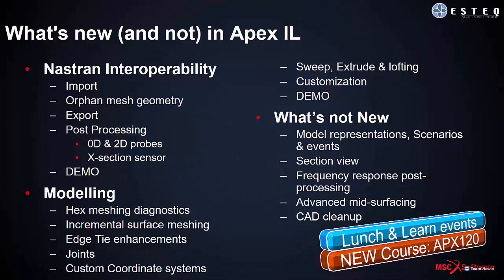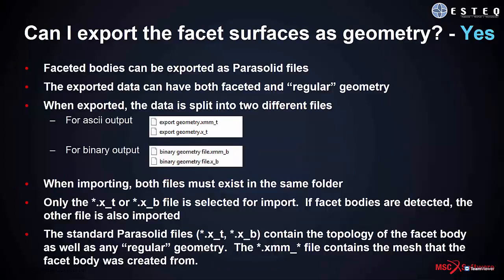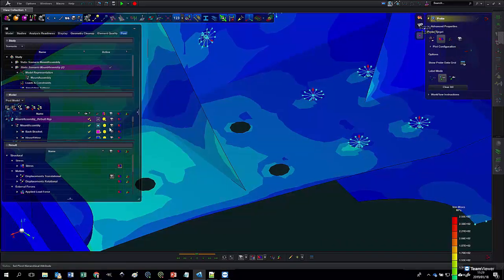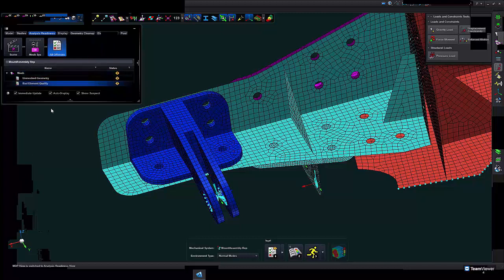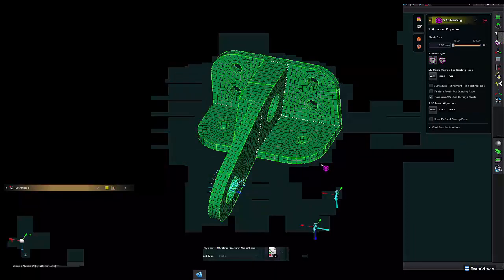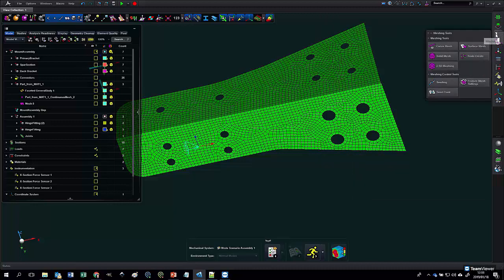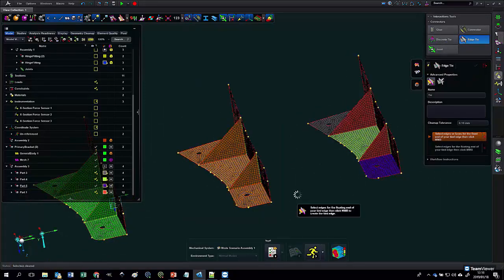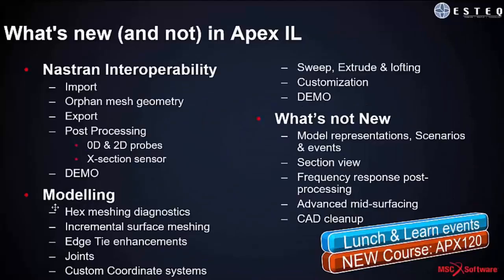MSC Apex Iberian Lynx What's New Webinar - Part 1 Excl whats Not new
This is a recording of a live webinar presented on 18 January 2019 to our MSC Apex customers on What's new in this release of MSC Apex Iberian Lynx, featuring:
Nastran Interoperability
Importing of Nastran models
Creating orphan mesh geometry
Exporting run-ready Nastran BDF files
Post Processing Nastran results
0D & 1D probes on FEA results
X-section sensor
Hex meshing diagnostics
Incremental surface meshing
Edge Tie enhancements
Joints
Custom Coordinate systems
Sweep, Extrude & lofting
Customization

In Part 2, the What's not New portion of the live webinar will be covered, showcasing:
Model representations, Scenarios & events
Section view
Frequency response post-processing
Advanced mid-surfacing
CAD cleanup